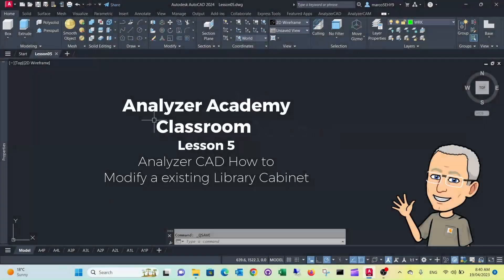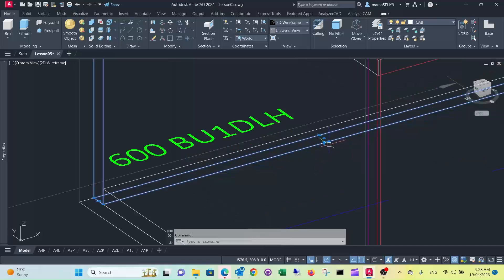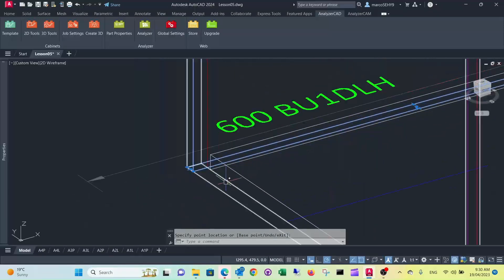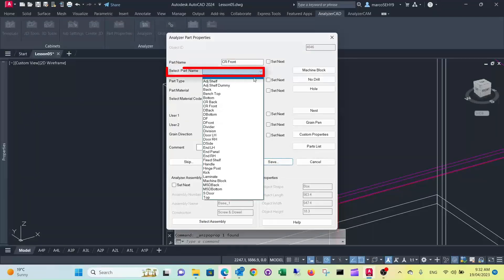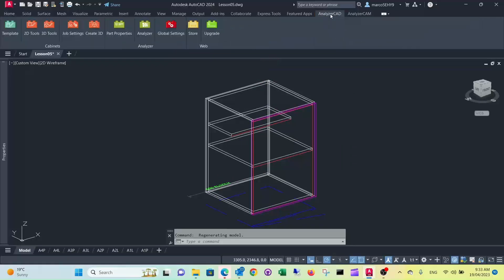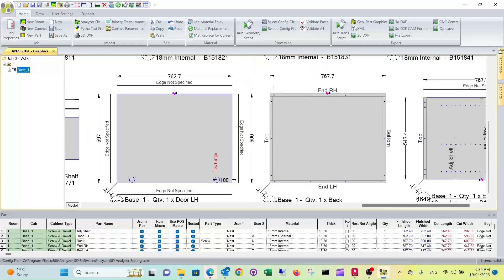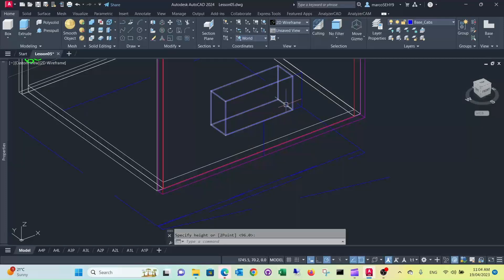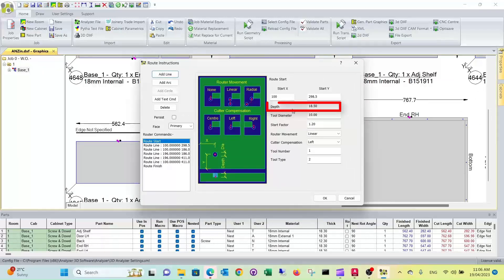Unlock endless possibilities with customisable cabinets - Lesson 5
Want to modify your existing library cupboards to create custom cabinetry? This lesson shows you how to easily adjust cupboard sizes, materials, and even add features like ventilation grills. Learn how to change the thickness of the back, extend it past the ends, and add a full top instead of top rails. Plus, discover how to modify part properties, assign material equivalents, and run the geometry script to ensure everything is correct. By the end of this lesson, you'll be able to effortlessly personalise your library cupboards and bring your unique design ideas to life.

For a free product trials and more information visit our

00:35 Starting out by inserting a base unit
02:23 Changing part properties
04:16 Editing the top rails
04:55 Adding in a shelf
07:46 Adding a ventilation grill to door
10:09 Checking details are correct with Analyzer Manufacturing